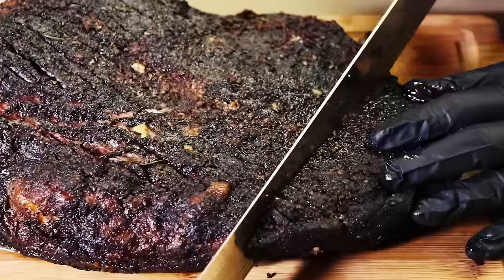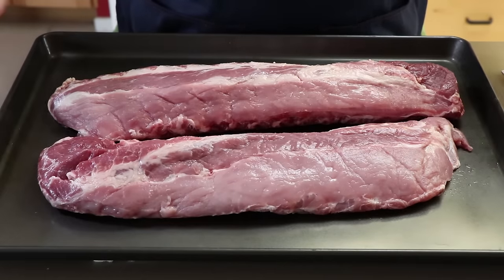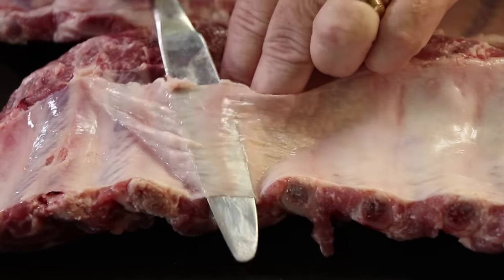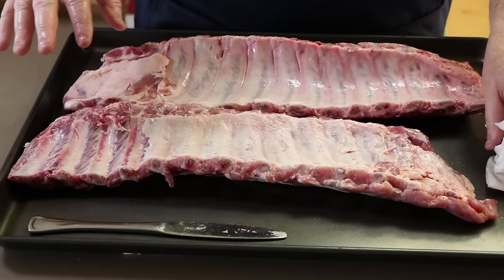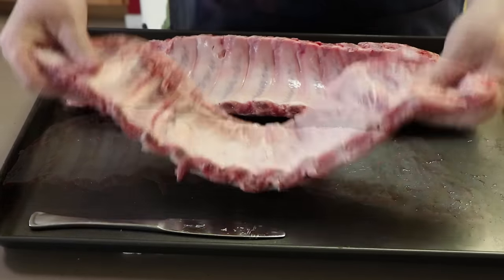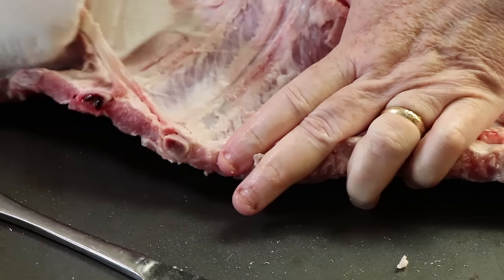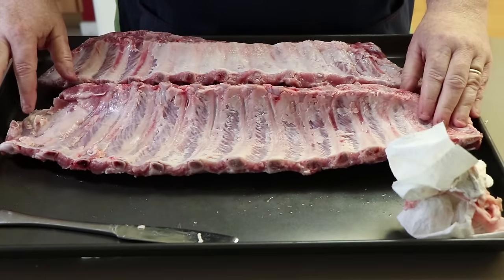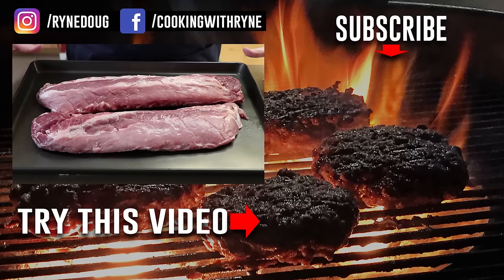How To Easily Remove The Membrane From Your Ribs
If you've never removed the membrane from the back side of your ribs before, don't hesitate to do so. It helps improve flavor through better rub and smoke penetration, and it's extremely easy to do, as I demonstrate in this video.